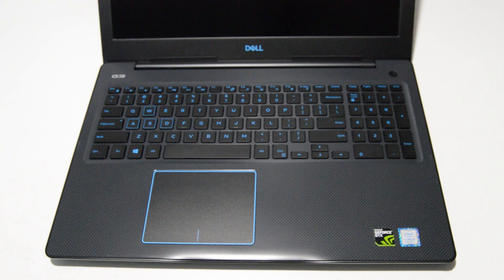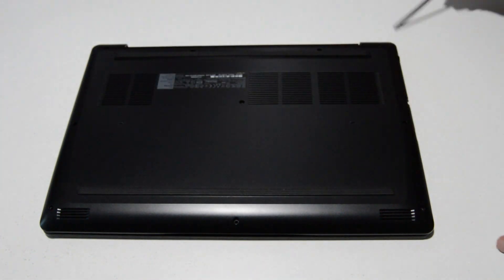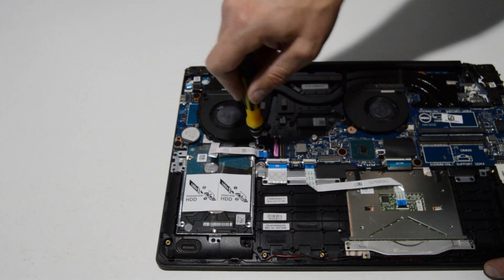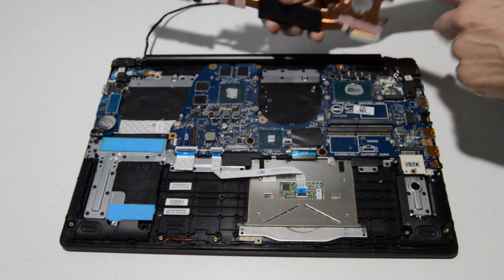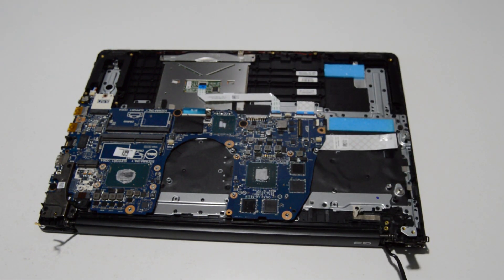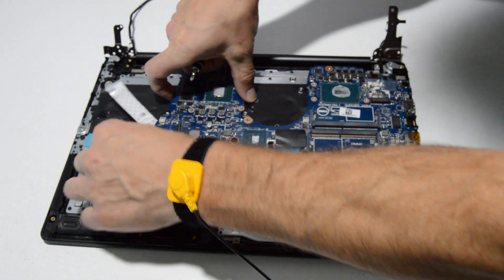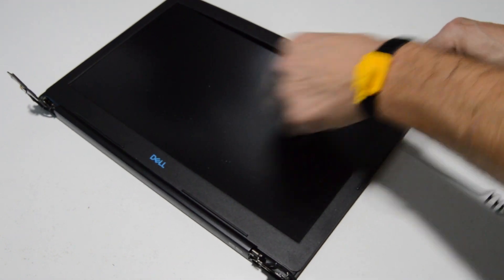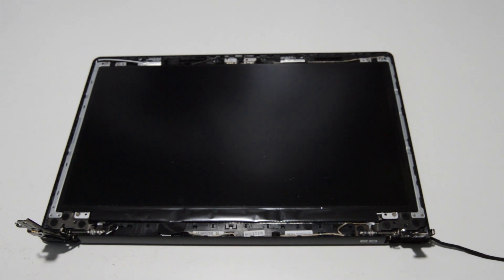How to Disassemble Dell G3 3579 Laptop or Sell it.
presents detailed disassembly guide of a Dell G3 3579 Intel Core i5-8300H laptop. Take apart, Tear-down Tutorial

-motherboard replacement
-screen replacement
-display replacement
-keyboard replacement
-broken case replacement
-battery replacement

If you can't fix your laptop you can sell it to us